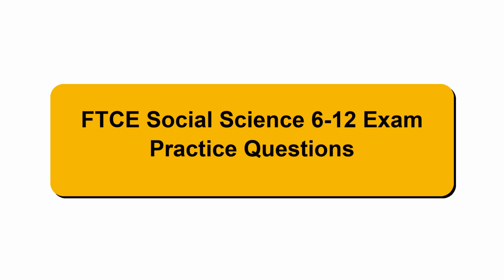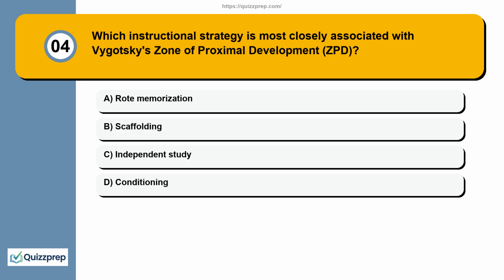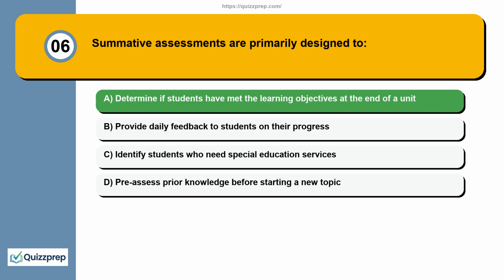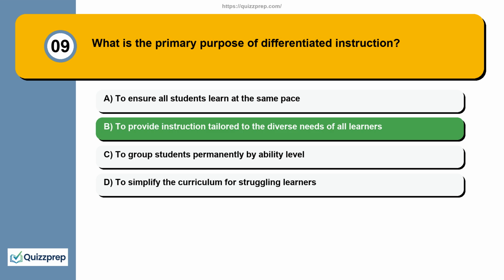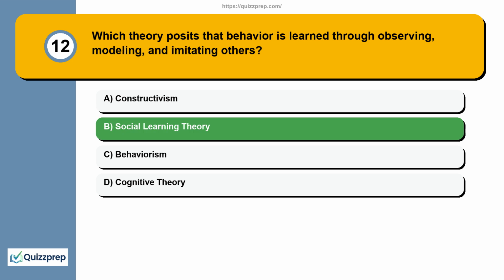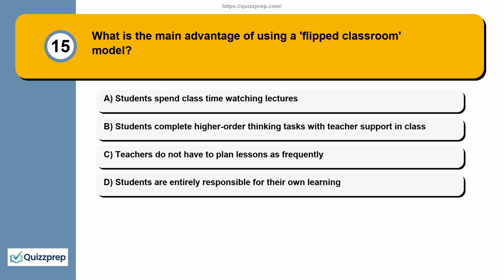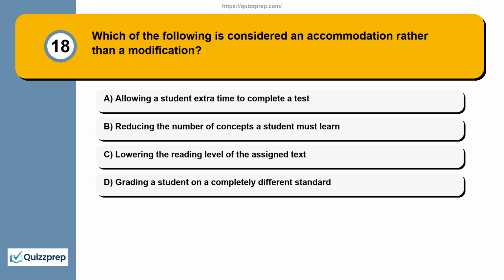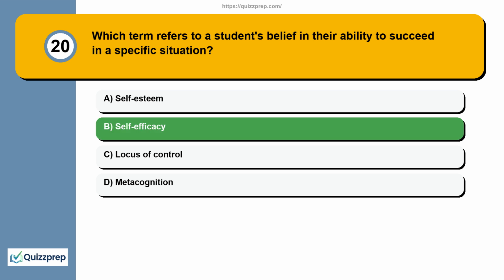FTCE Social Science 6-12 Exam 2026 Practice Questions | Mastering History, Civics, and Economics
. The 2026 FTCE Social Science 6-12 examination is a comprehensive assessment designed to ensure secondary educators possess the deep content knowledge required to teach Florida's diverse student population. This exam covers a vast range of disciplines including United States history, world history, political science, economics, geography, and social science methodology. The 2026 standards place an increased emphasis on the analysis of primary source documents and the ability to interpret complex historical arguments. Candidates must demonstrate proficiency in explaining the constitutional foundations of the American government and the evolution of global economic systems. Our organization provides these services / resources / help to assist you in navigating the specific competencies and skills outlined by the Florida Department of Education. Success on this one hundred and twenty-question test requires not only factual recall but also the ability to apply social science concepts to contemporary issues. High-yield topics include the causes and effects of the American Civil War, the impact of the Industrial Revolution on global societies, and the principles of a market economy. Preparing for the 2026 cycle also involves understanding the geographical factors that have shaped human history and the ethical considerations inherent in social science research. Utilizing targeted practice questions allows you to identify specific areas where further study is needed and builds the mental endurance for the two-and-a-half-hour testing period. Achieving your professional certification in social science validates your expertise and prepares you to inspire the next generation of informed and engaged citizens. Use these practice materials to refine your knowledge and ensure a passing score on your first attempt.